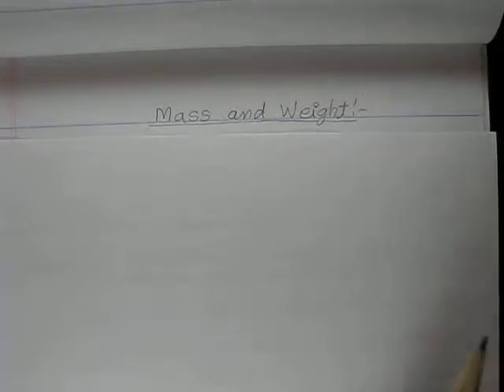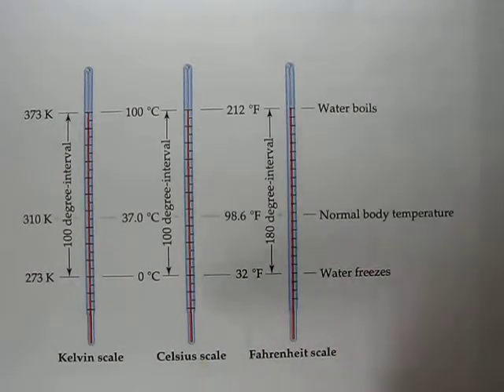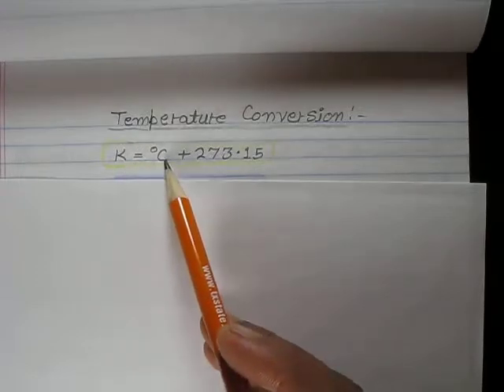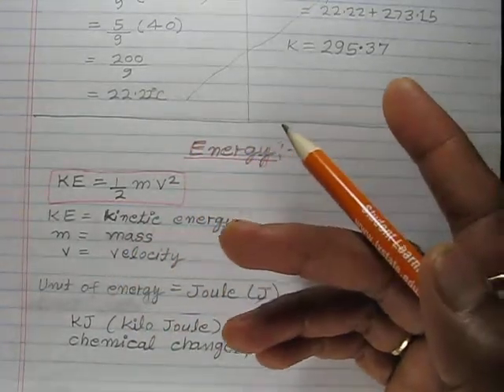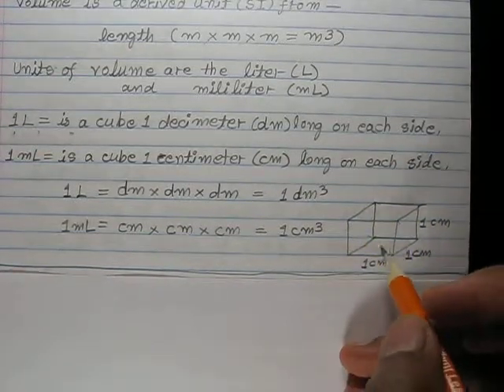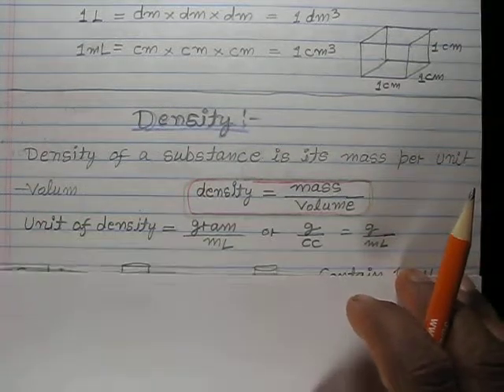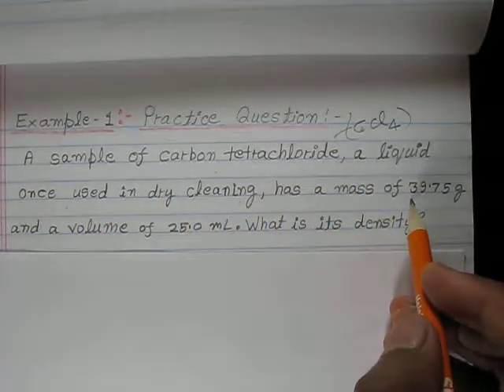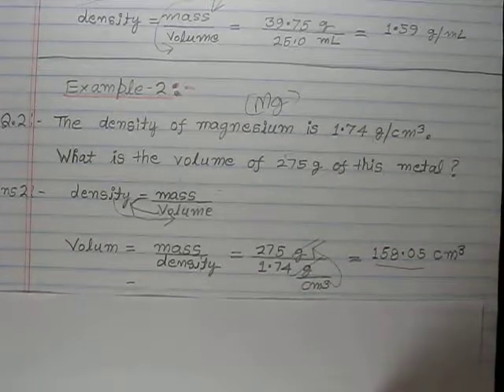Lect-5_GenChem-1: Ch1_Temp Volume Density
Dear Student in this video you will learn about unites such as mass, weight, temperature, volume and density in units of measurements topic, by Dr. Shiva Kumar Rastogi.